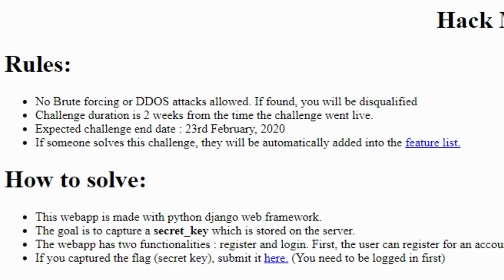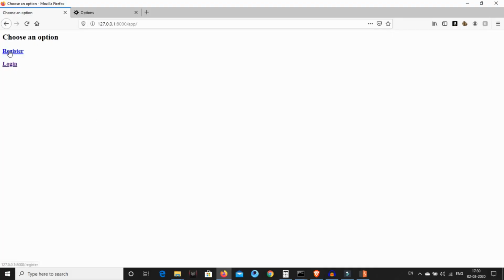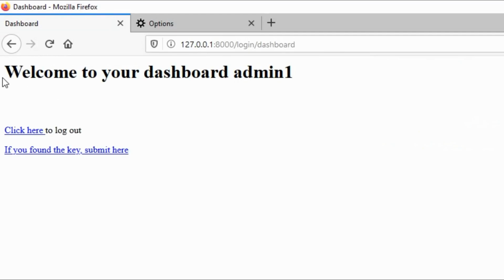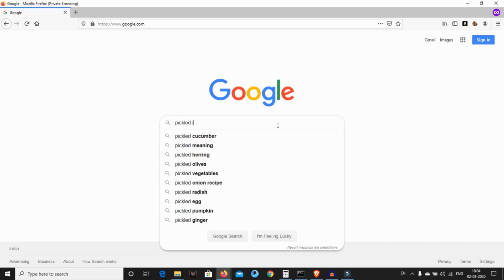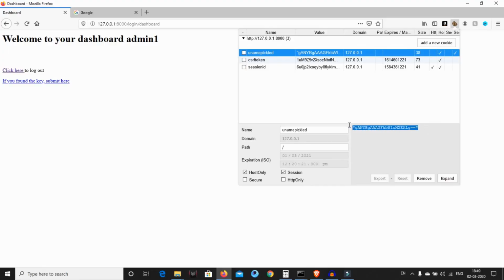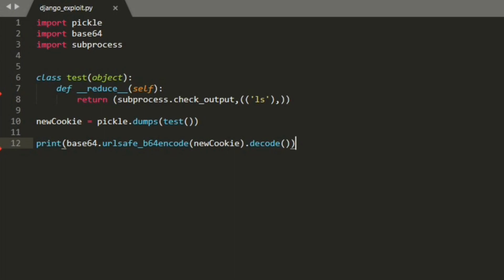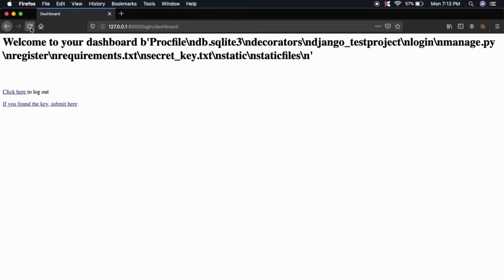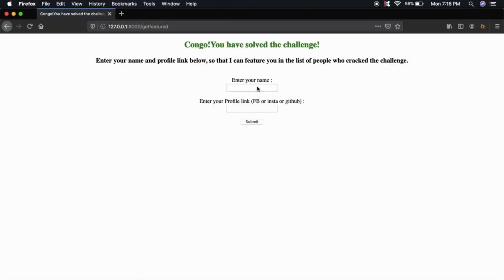Hacking a Website with Remote Code Execution! | websitehack |hacks2020